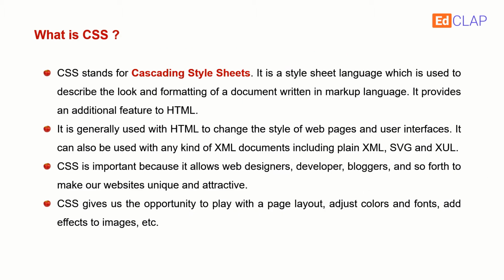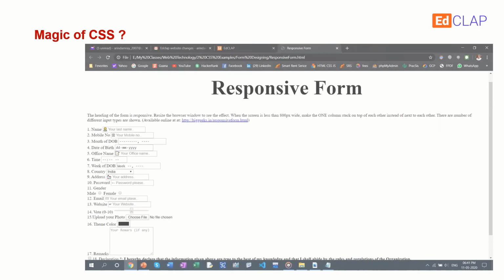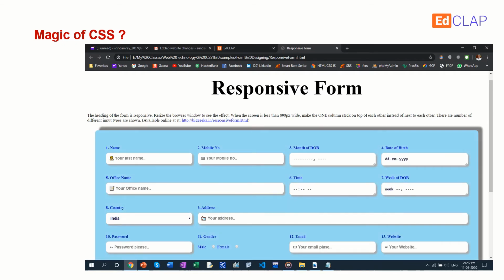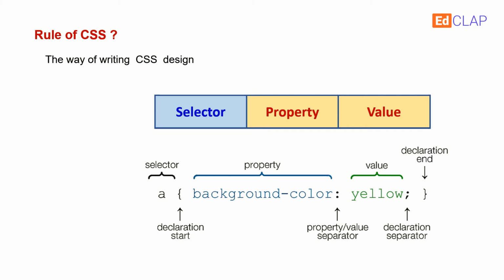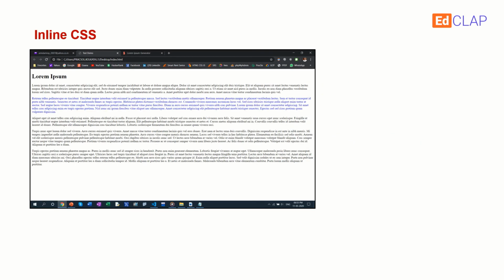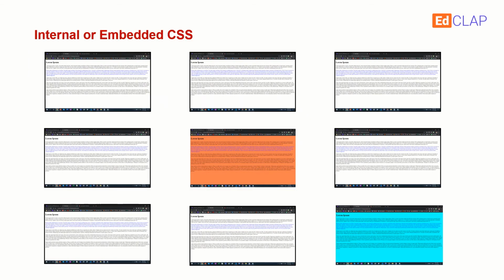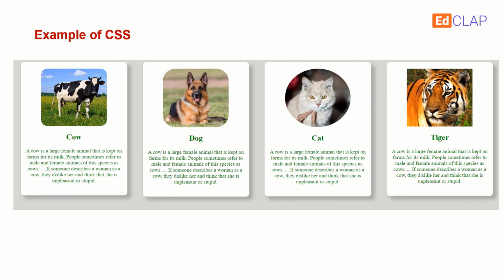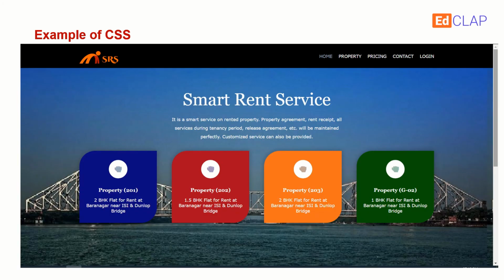Introduction to Cascading Style Sheets (CSS)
This is an introduction of Cascading Style Sheet, in short CSS. CSS is a genuinely nice concept for designing beautiful, useful, understandable, operational interface over the HTML. The objective of this lecture is to bring interest and show the importance of CSS. All the following sessions of CSS is completely base on project. Each lecture / session completes a complete project. This session is under the course ‘To Become a Full Stack Developer’. This course is developed by EdCLAP
Tips: Learn CSS in depth and become a good UI / Web Designer.